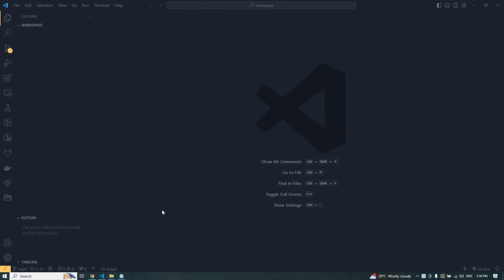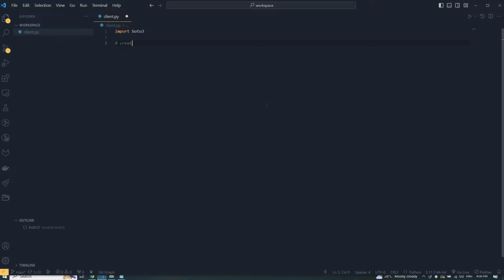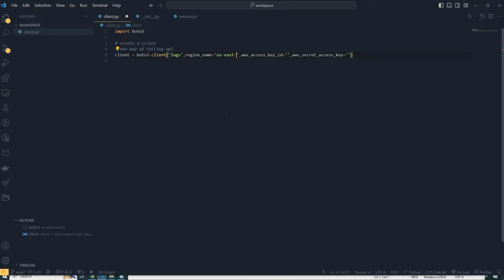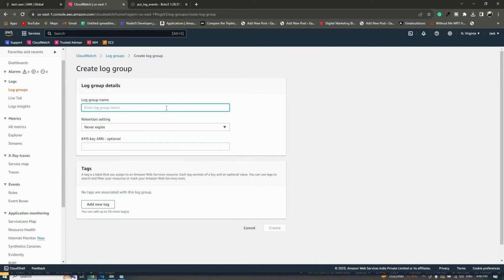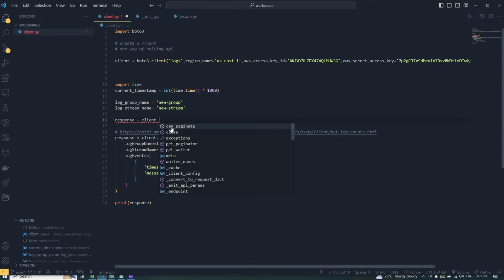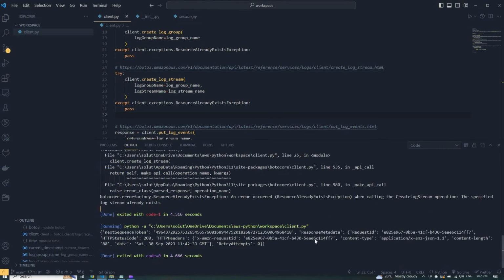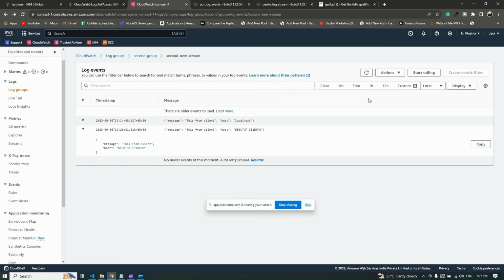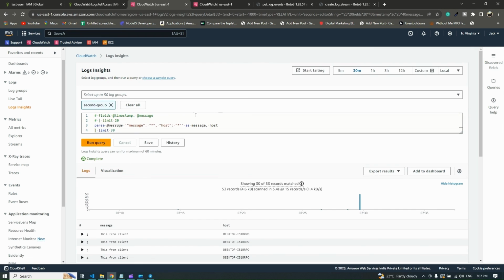Unveiling CloudWatch Logs Secrets: Boto3 Python Mastery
Learn how to master CloudWatch Logs using Boto3 in Python. Unveil the secrets of CloudWatch Logs and enhance your AWS monitoring skills with this tutorial!

Dive into the world of CloudWatch Logs with this comprehensive guide designed for both beginners and experienced developers. Learn how to effectively manage and analyze logs using AWS CloudWatch and the powerful Boto3 library in Python. This tutorial covers everything from setting up your AWS environment to advanced log querying techniques, ensuring you can harness the full potential of CloudWatch Logs for monitoring and troubleshooting your applications. Discover best practices, automation strategies, and practical examples that will elevate your cloud logging skills and enhance your AWS experience.

Chapters:

0:00 Introduction: Get an overview of the video's content and what you'll learn.
0:29 Creating AWS User: Learn how to set up an AWS user with the required permissions.
4:51 Creating Client using Boto3: Dive into the process of creating a Boto3 client to interact with AWS services.
18:44 Handling Creation of Log Group and Log Stream within Code: Discover how to create and manage log groups and log streams programmatically.
27:48 Sending JSON Object inside Message Field: Learn how to send structured JSON data within log messages.
32:29 Parsing Log Data into Fields for Visualization: Explore techniques for parsing log data into usable fields for visualization and analysis.
By the end of this tutorial, you'll have a deep understanding of CloudWatch Logs and how to harness their power with Boto3 to monitor, troubleshoot, and gain insights from your AWS resources.